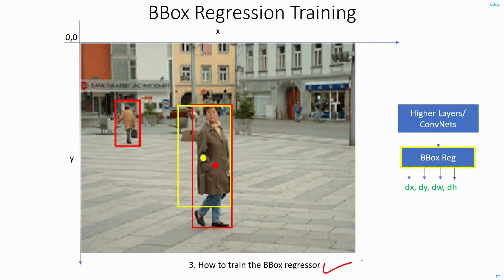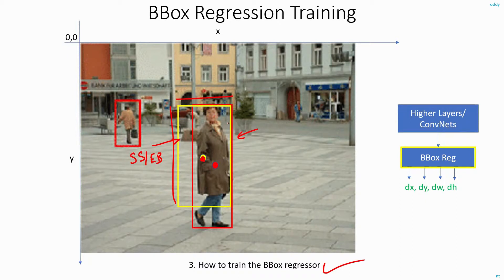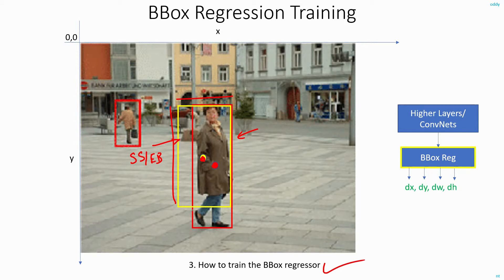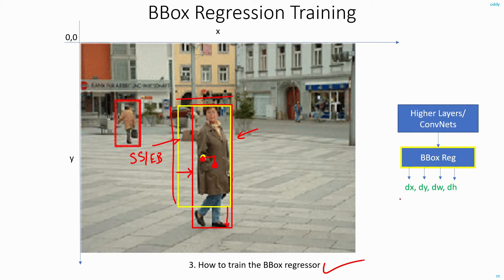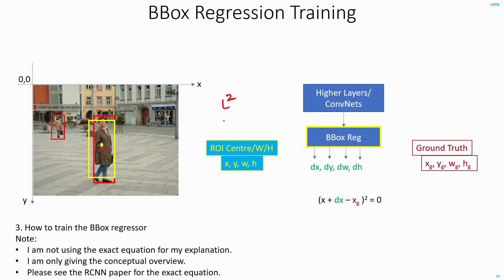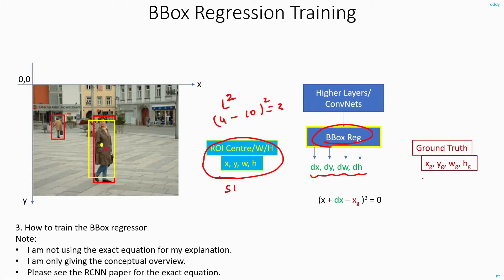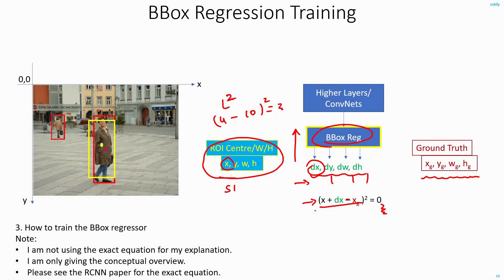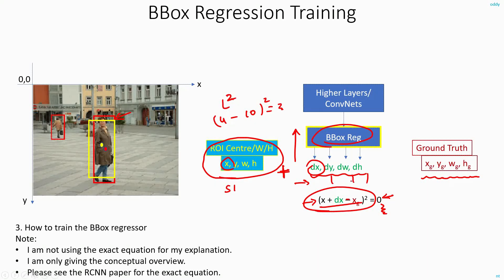C 7.7 | BBox Regressor Training | SPPNet | Fast RCNN | CNN | Machine Learning | Object Detection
How to train the BBox Regressor for SPPNet. Here it is a bit different compared to previous cases.
Earlier you looked at the entire image and predicted the Bounding Box. So, you had to output (x,y,w,h) co-ordinates of the BBox.
But here, since the approximate BBox is already given by Selective Search/Edge Boxes (SS/EB), you only have to fine tune it.
And so, you train the BBox regressor using L2 loss to output dx, dy, dw, dh.